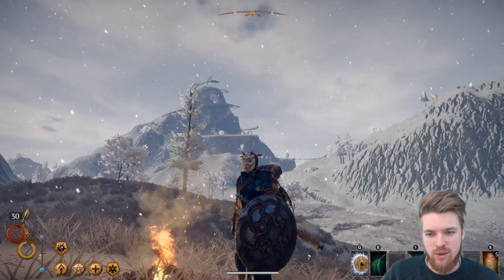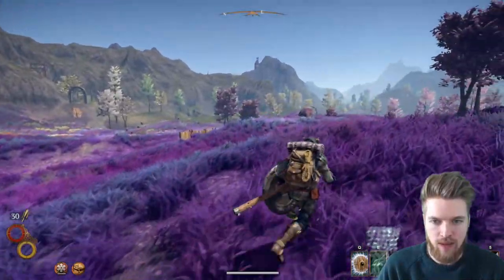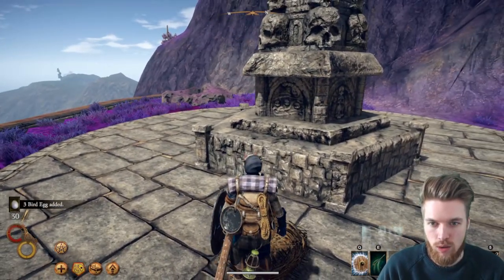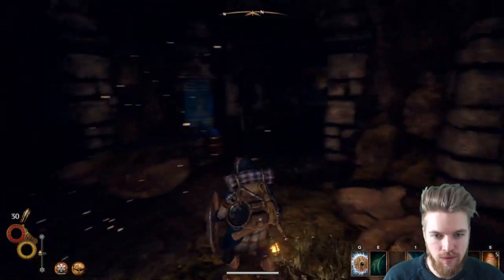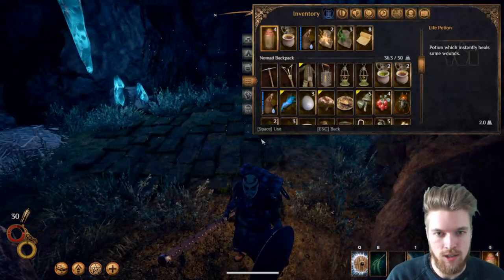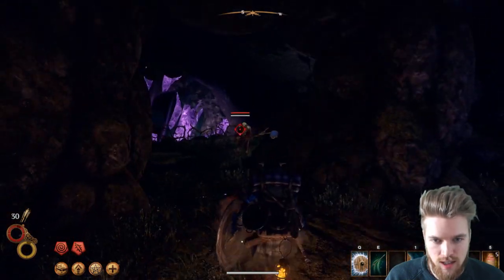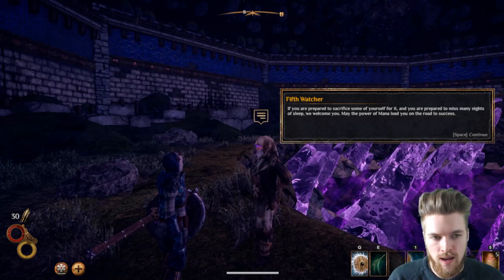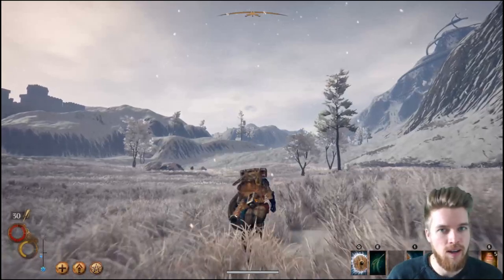Outward Guide - How to Unlock Your Mana!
Outward Conflux Mountain Mana Walkthrough!